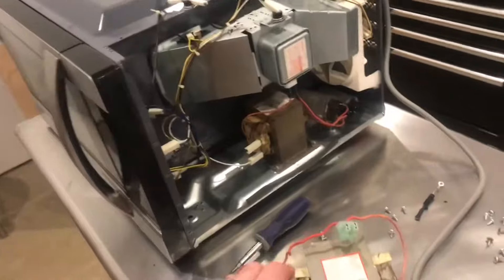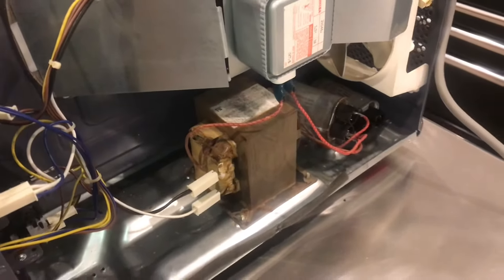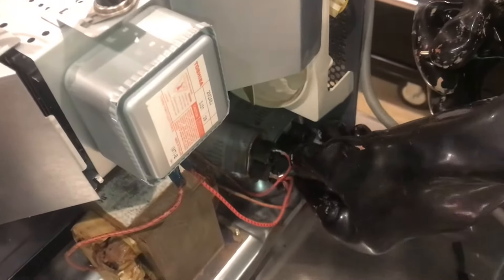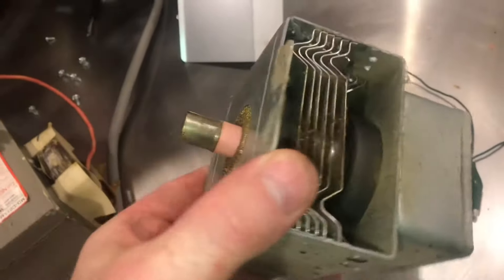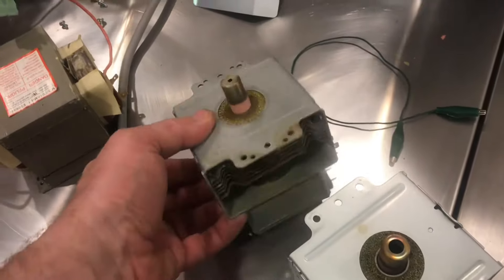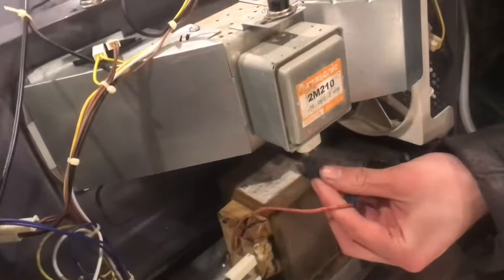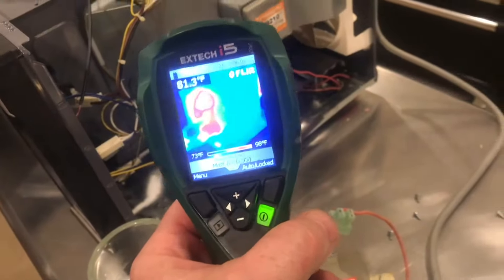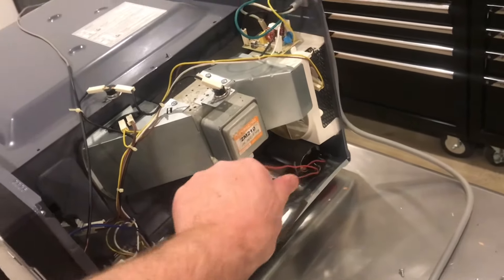replacing MAGNETRON in a “microwave oven”…